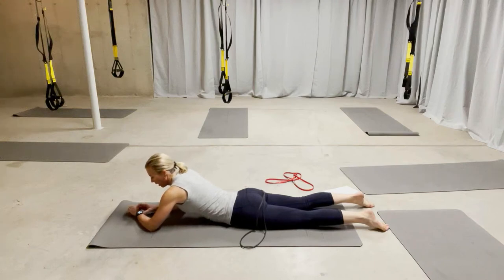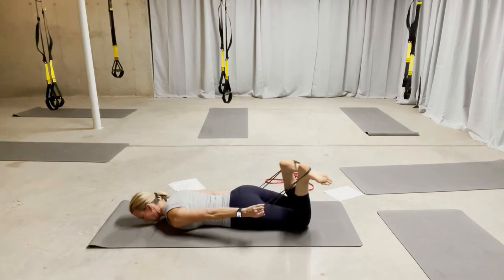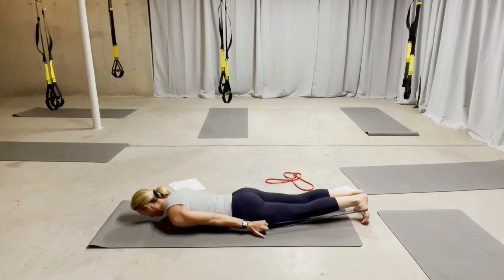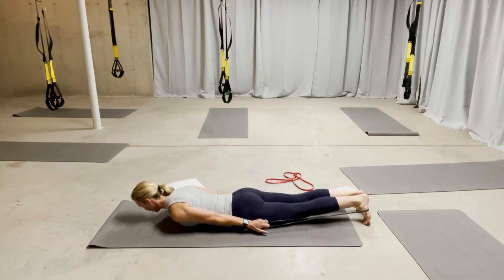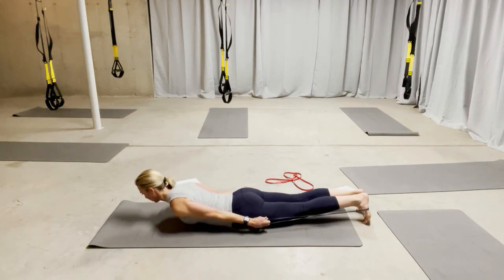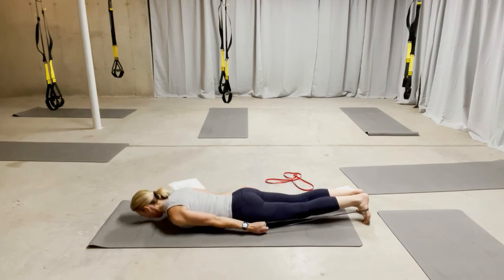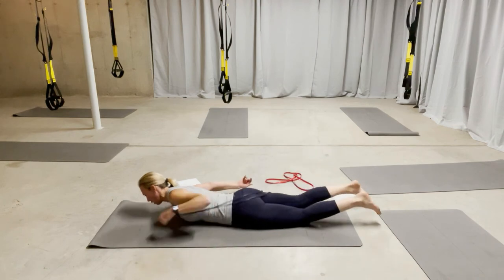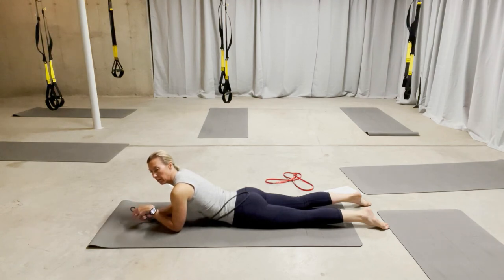infinity loop prone thoracic extension with shoulder abduction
Prone thoracic extension with shoulder abduction - infinity loop